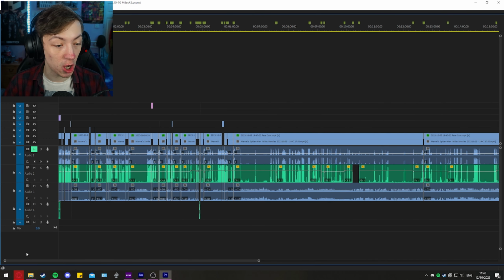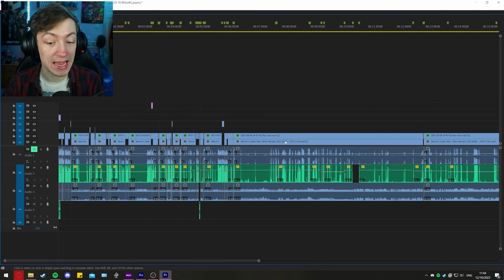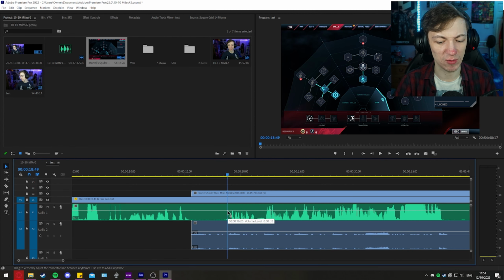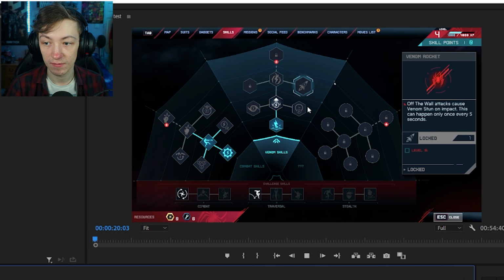MichSciFi Tutorials: Audio Editing for Dummies!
Professor MichSciFi is back once again - And this time, it's lessons in sound!